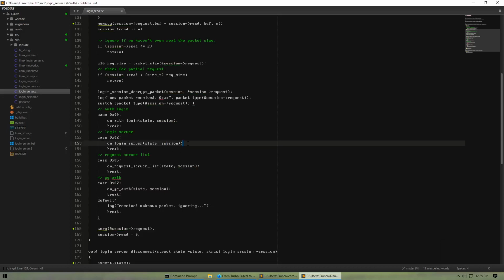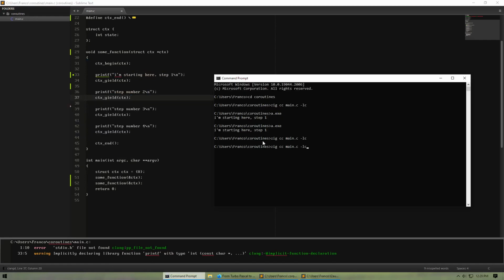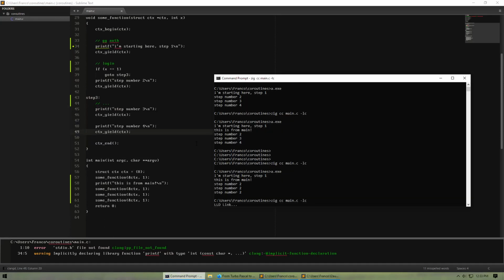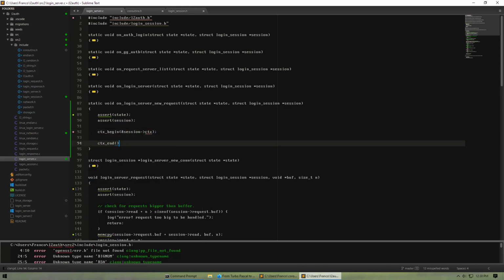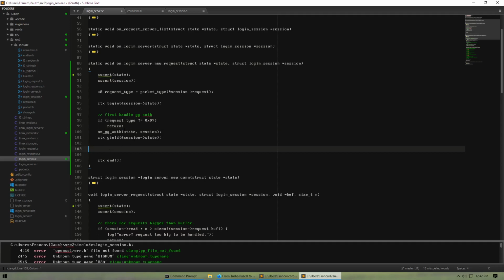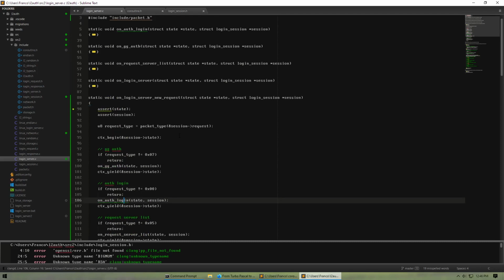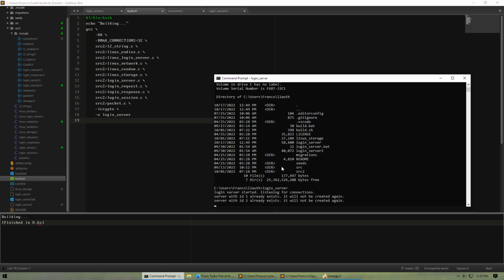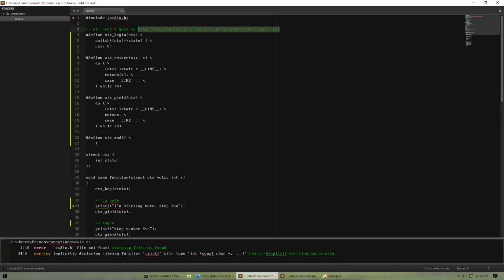Lineage 2 Server Development - Coroutines = good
I keep developing the Lineage 2 Server and this time, I'm cleaning up the state machine code for the login server with some co-routines magic.

Timecode
0:00 - Intro
0:14 - What's the problem with the current code
2:37 - Discovering coroutines
5:39 - Tip and tricks with coroutines
8:56 - How does it works behind the scenes?
9:45 - Starting with the refactoring
13:35 - From switch statement to coroutines
20:10 - Review of cleaned up code
21:38 - Adding log messages
23:58 - Testing!
29:18 - Outro